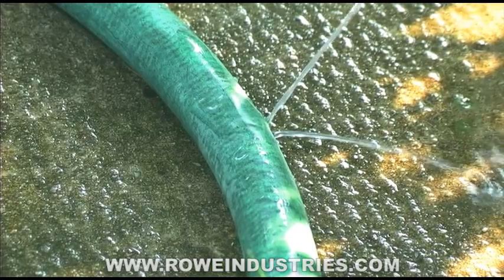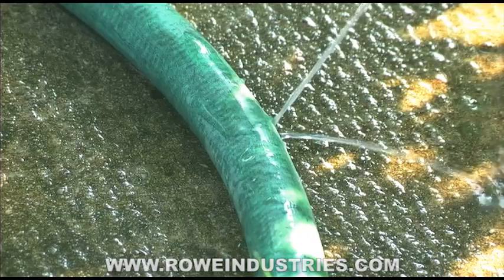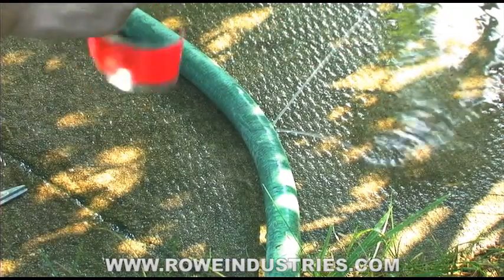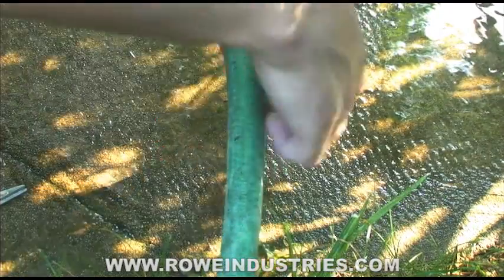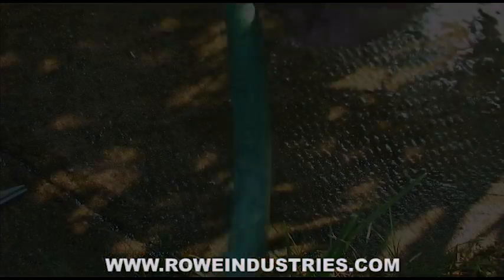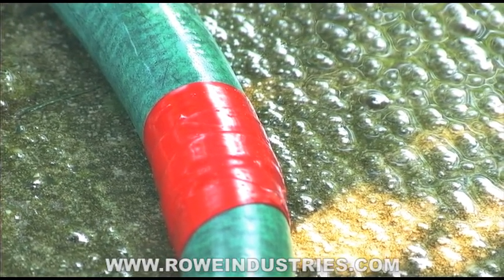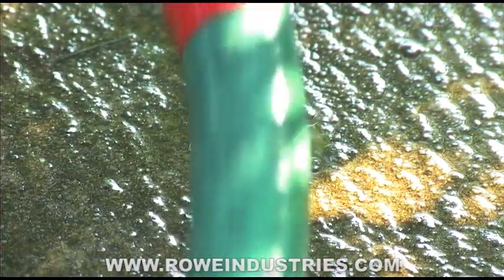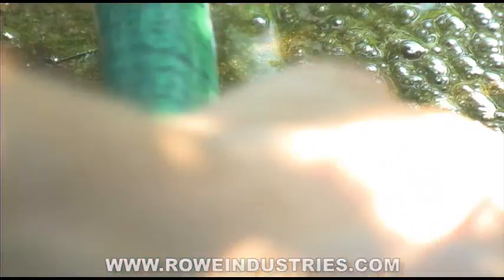Silicone Self Fusing Repair Tape - ER Tape - Water Resistant Tape for Garden Hose Repair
ER Tape is a unique self-bonding silicone rubber tape suitable wherever a tough, permanently resilient, void-free insulation is required. ER Tape is self-adhering and self-fusing, curing in 24 hours at room temperature. Faster curing and a harder finish can be accomplished through the application of heat after wrapping. The temperature range for this self fusing silicone rubber tape is -60°C t0 200°C for continuous use; -65°C to 260°C for intermittent use.  UL 510 recognized.